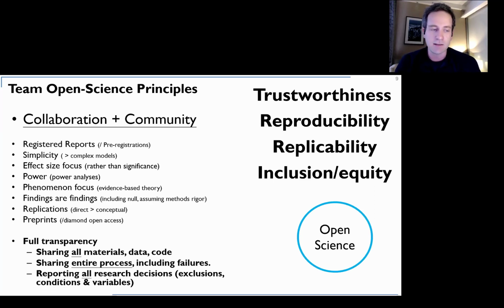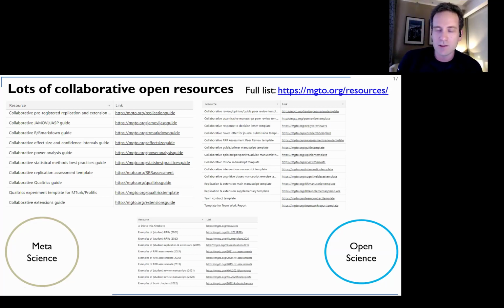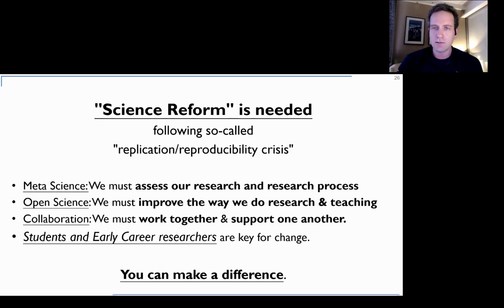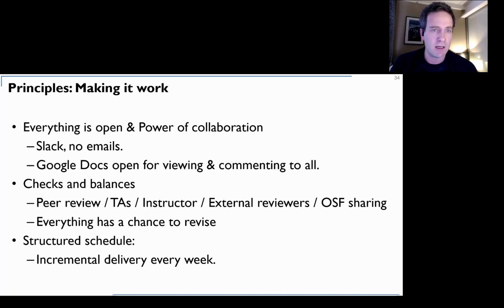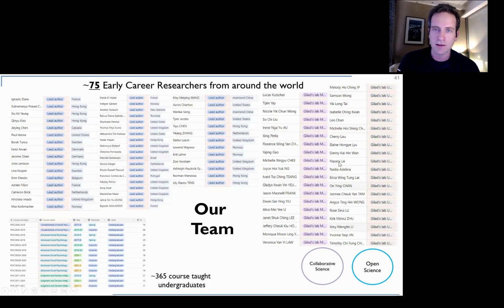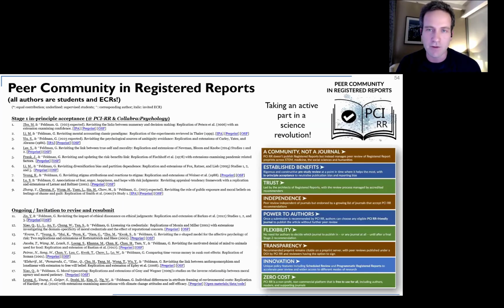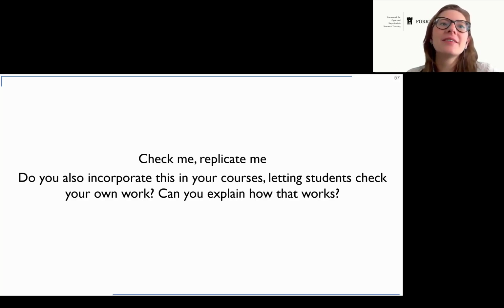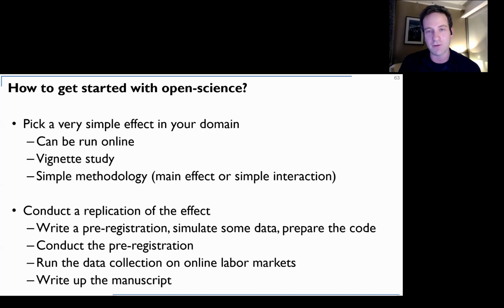FORRT Pedagogies with Gilad Feldman